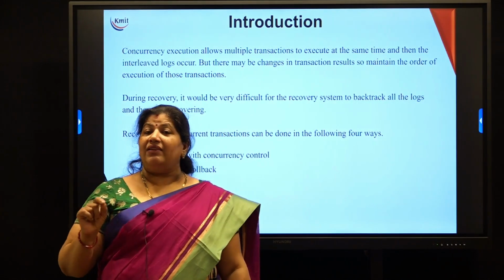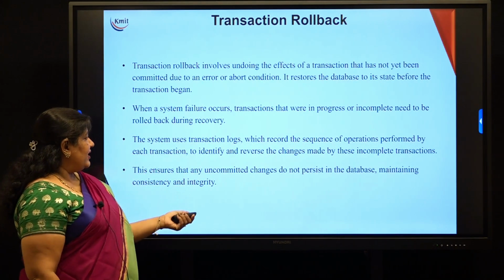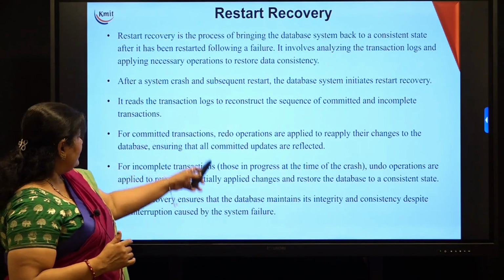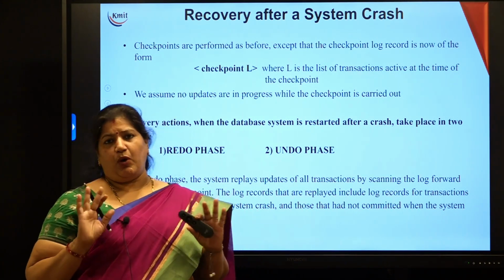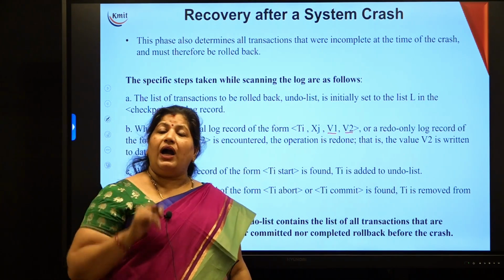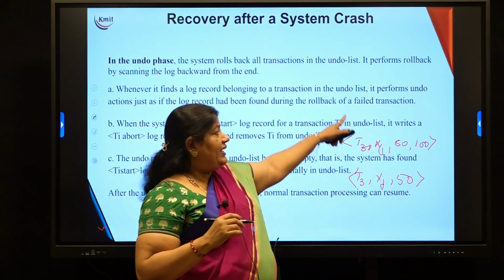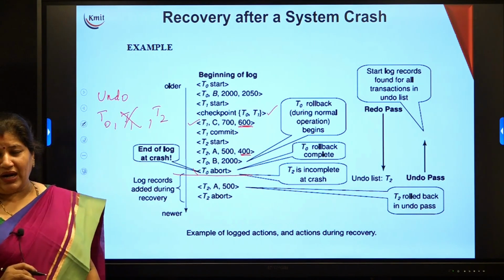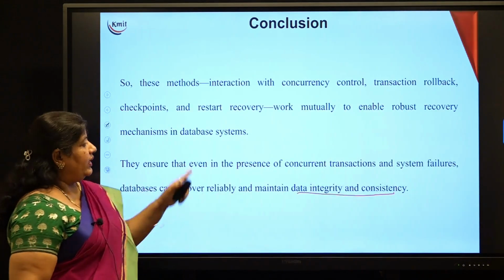UNIT - 4_Recovery with Concurrent Transactions